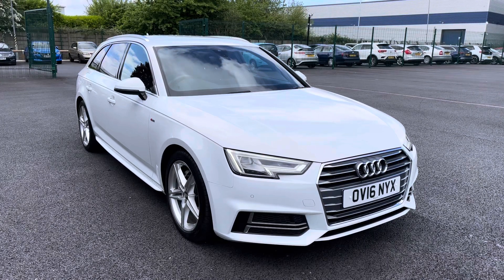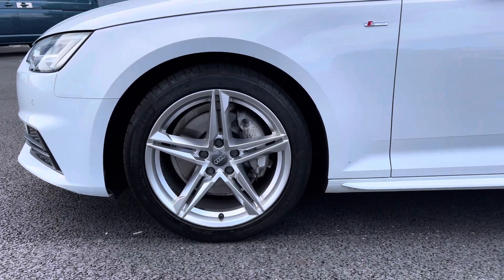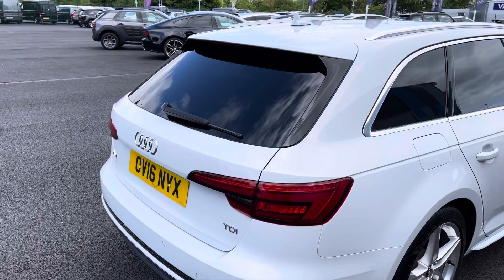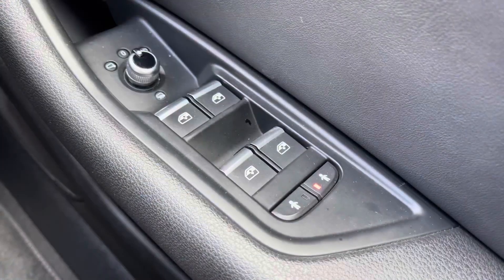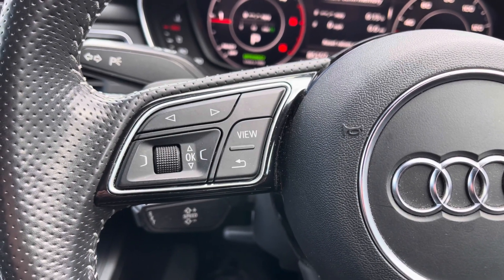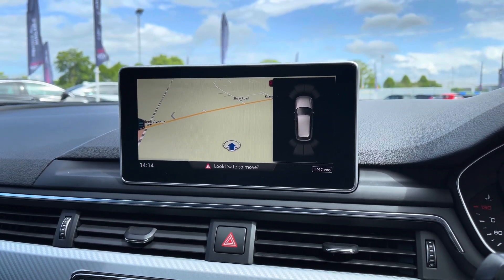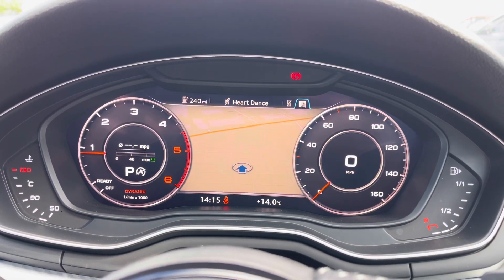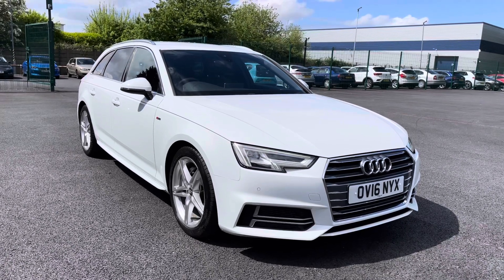For Sale 2016 16 Audi A4 Avant 2.0 TDI S line Estate | Motor Match Liverpool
Here we have a high spec 2016 16 Audi A4 Avant 2.0 TDI S line Estate finished in the eye catching glacier white, this vehicle has covered just 85,157 miles from new.
This spec includes easy to use satellite navigation, Bluetooth connectivity with fingertip controls for that handsfree driving, air conditioning for those warm summer days, 5 spoke alloy wheels for that extra sporty look and reversing sensors for those tight carpark spaces.
The 2.0TDI engine in this car is fantastic offering great fuel consumption whilst providing plenty of power either around town or on long motorway journeys, matched with low road tax and insurance group making this a very cost-effective option to consider in your search for a new car. Do you require any additional information?